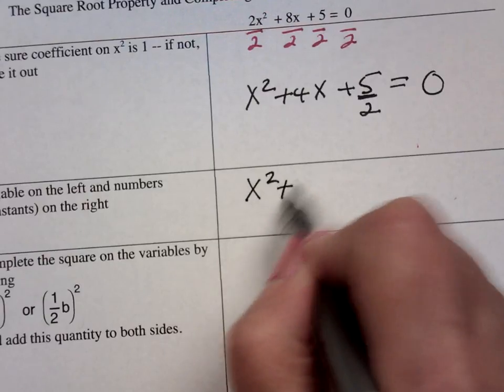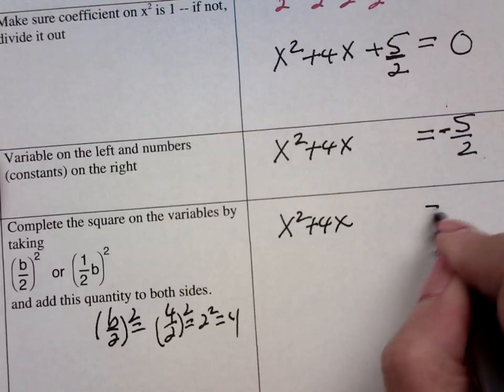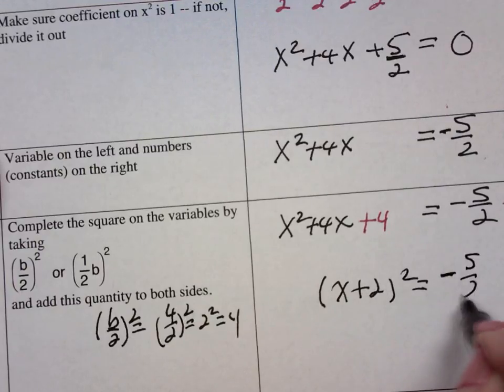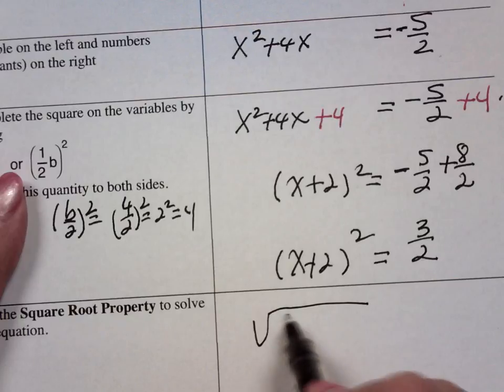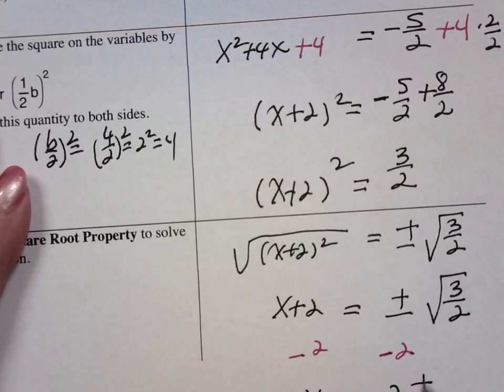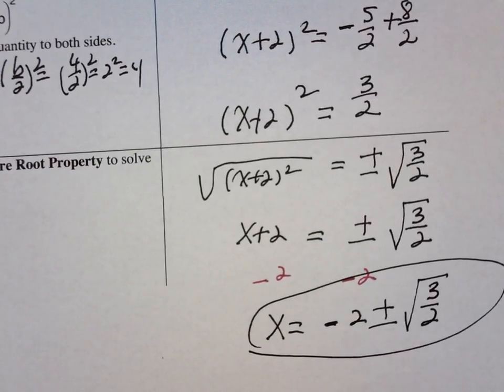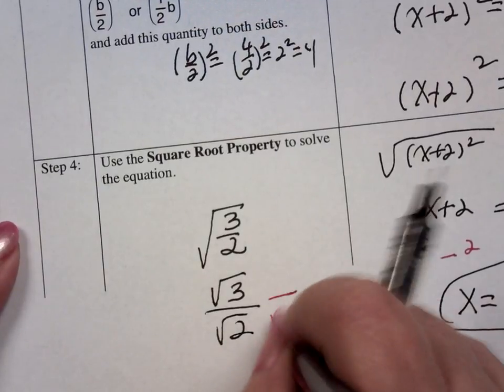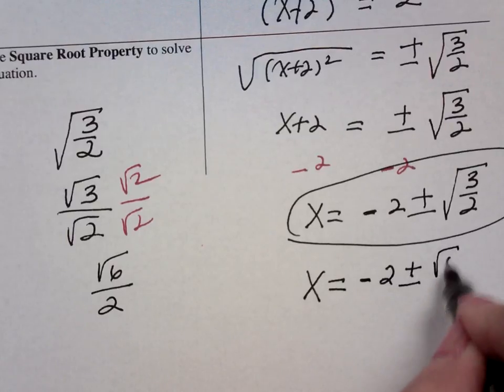120 8 1 page 9